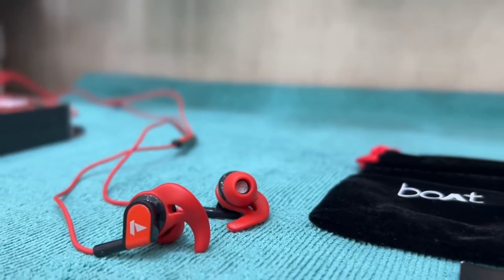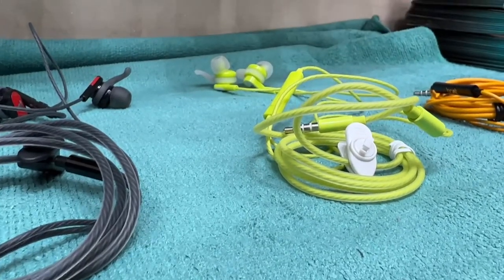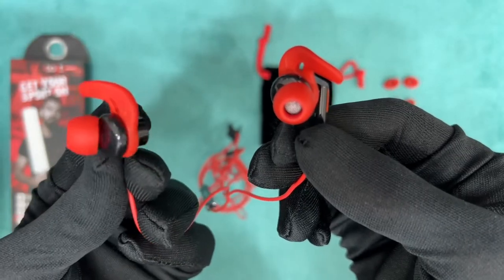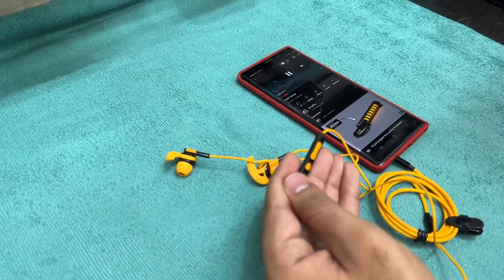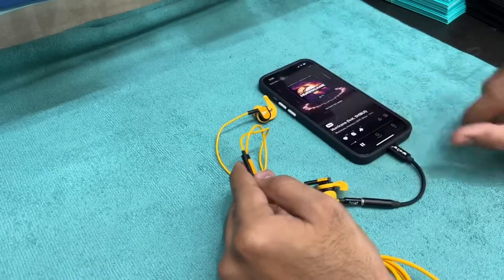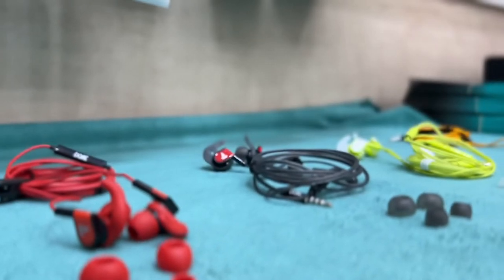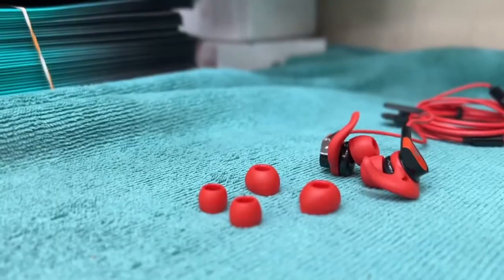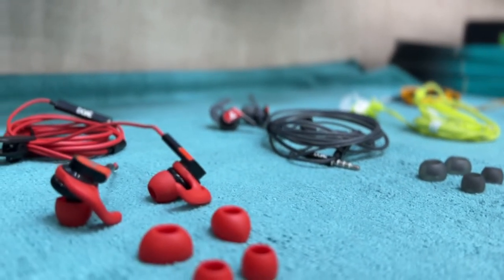BoAt 242 Wired Earphones | 4 Colours Overview / Mic Quality Check & Controls Explained | [English]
We covered overview as well as call quality of these earphones, 4 colours shown to make it easier to make a decision.

Over moto is to create simple & short video while covering all the aspects.

Follow as for more such videos